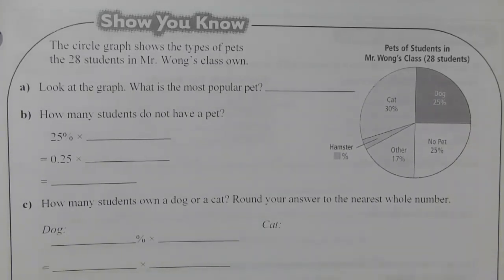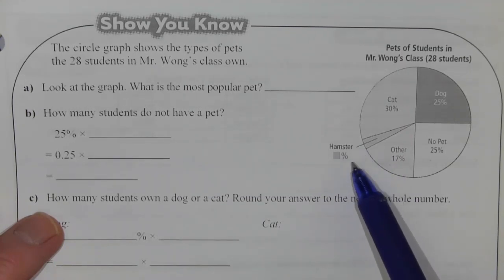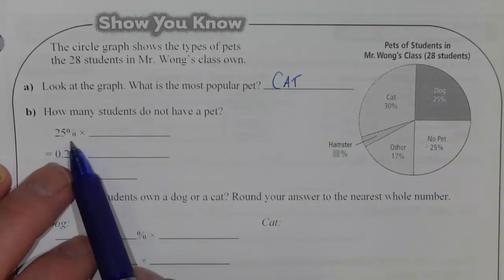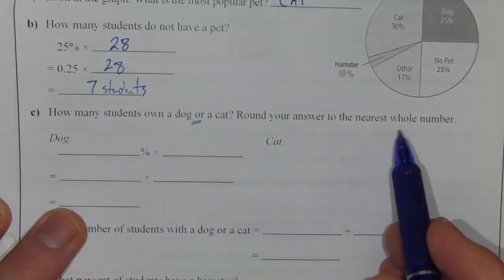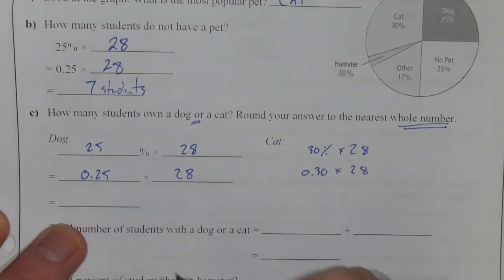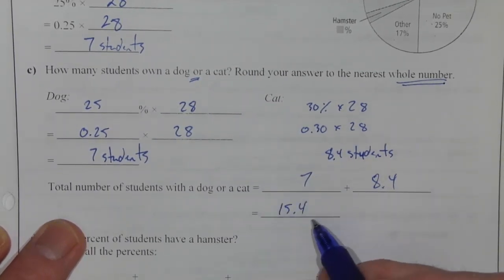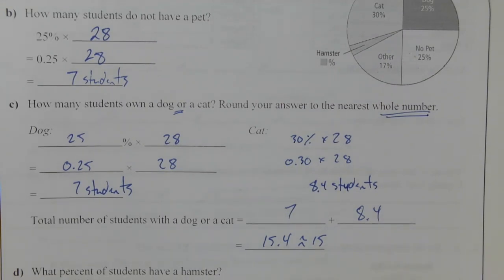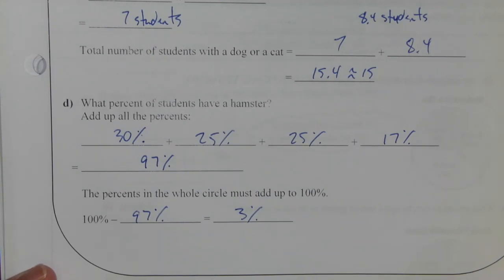7-8.4b Show you Know